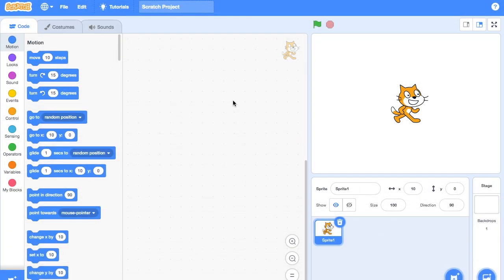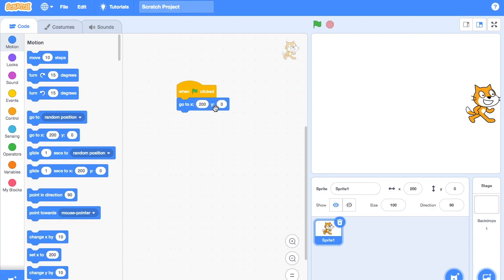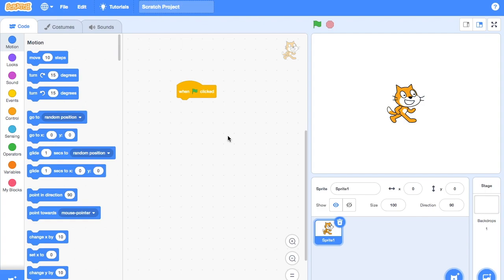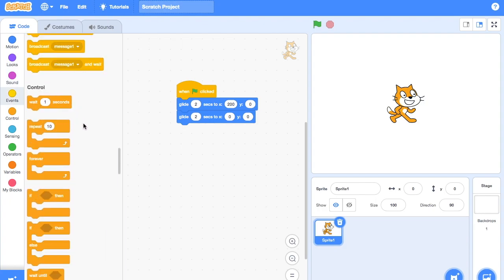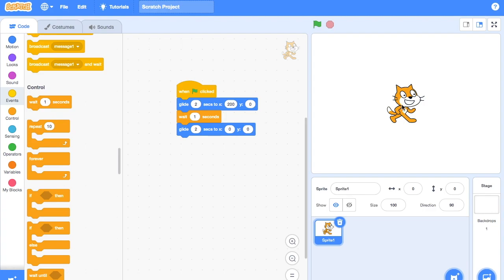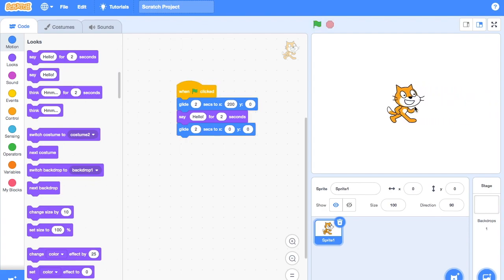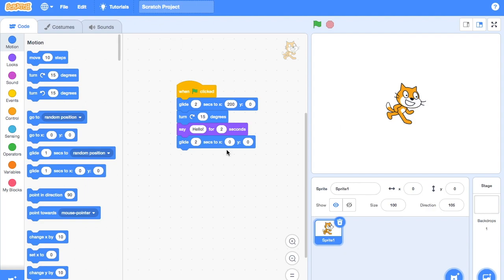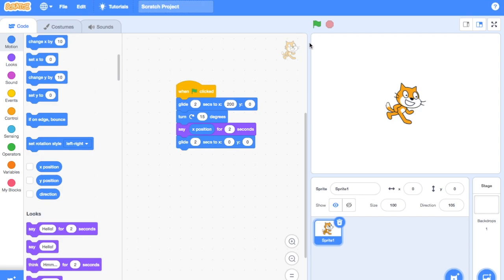Introduction to scratch | Part-2